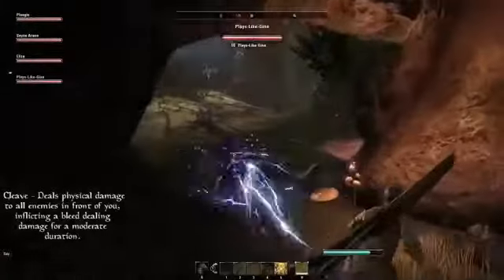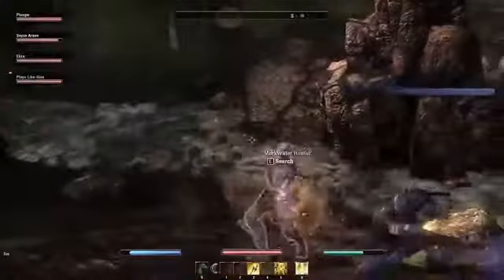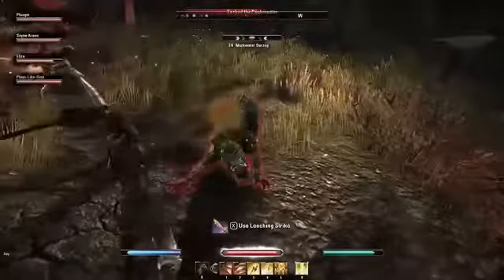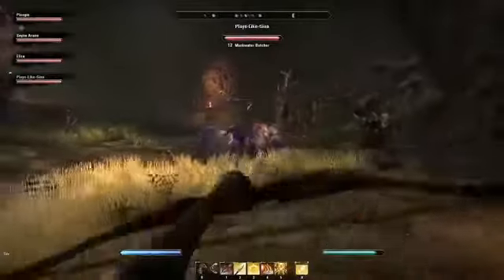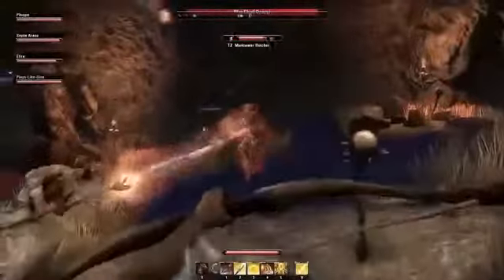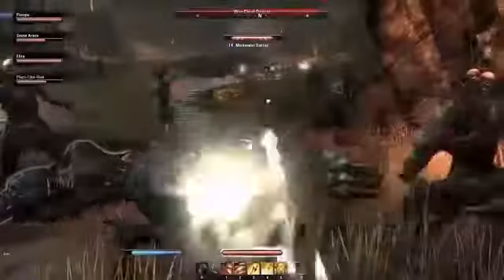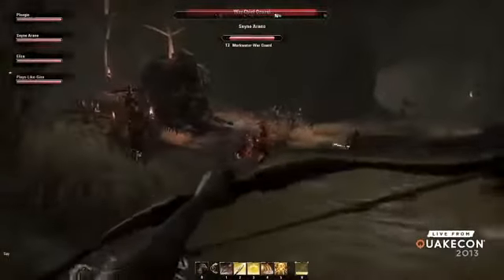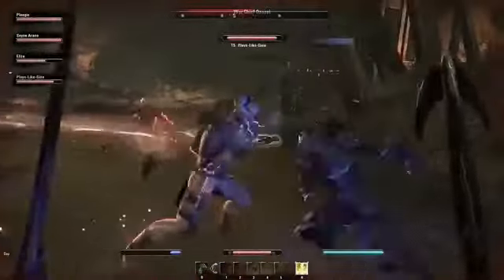TESO два одноручных оружия 1